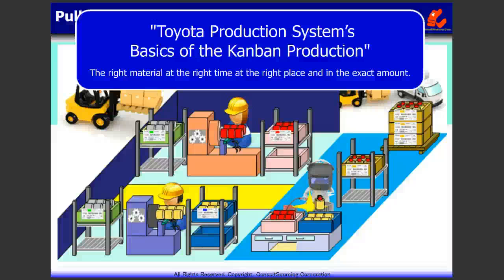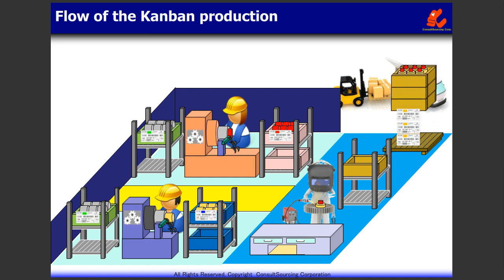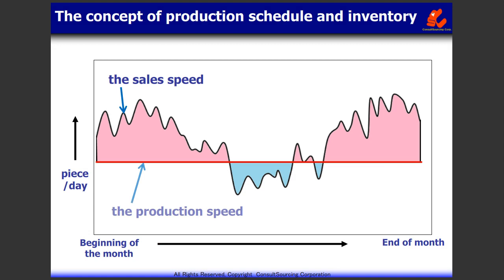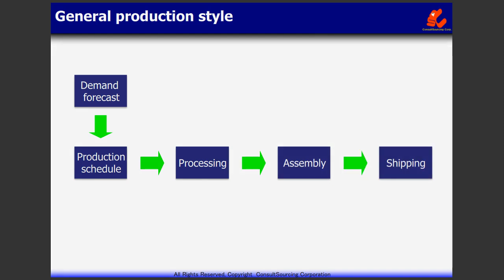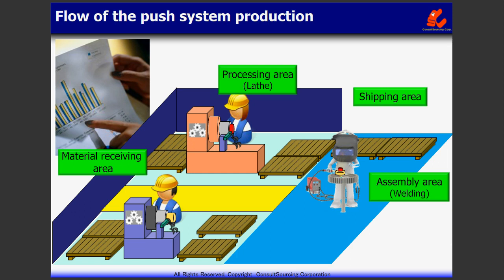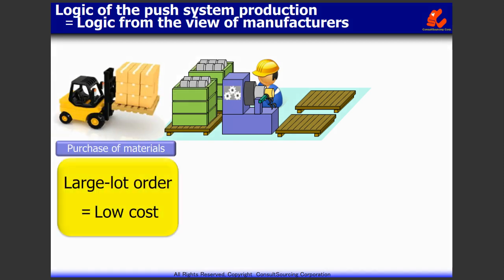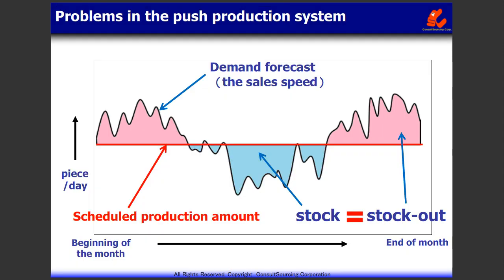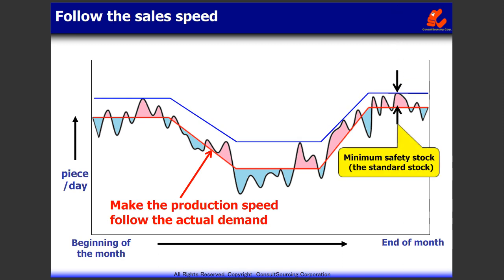TOYOTA Production System;Kanban Production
TPS style is based on the orders received.
It assembles products only for the amount of order received.
This manufacturing concept which produces the right material at the right time at the right place and in the exact amount, is called the Just In Time.

ConsultSourcingCorporation